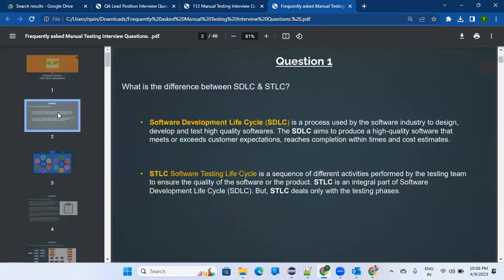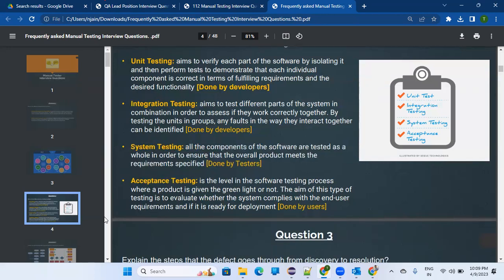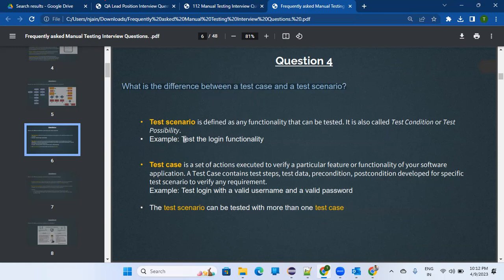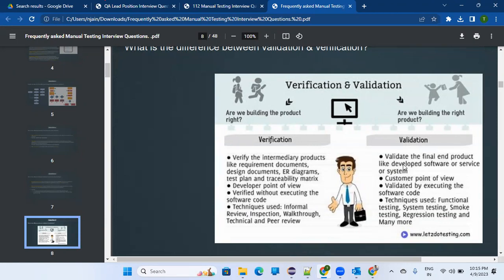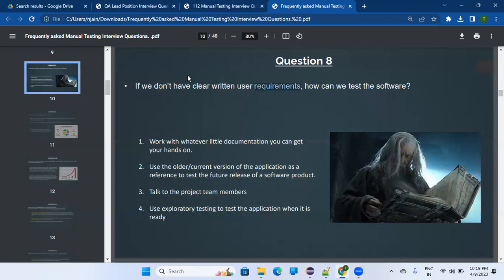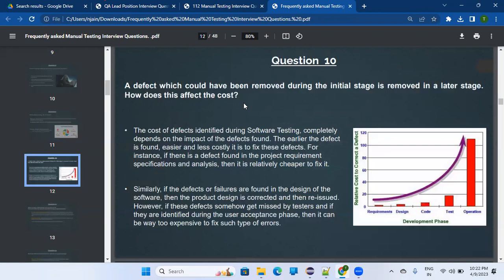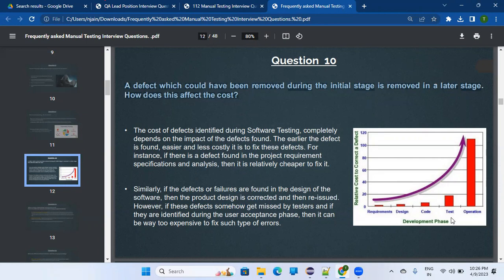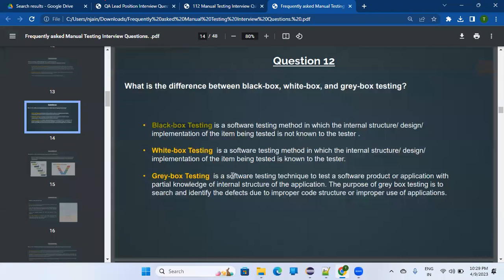part1 manual Testing Interview Questions And Answers